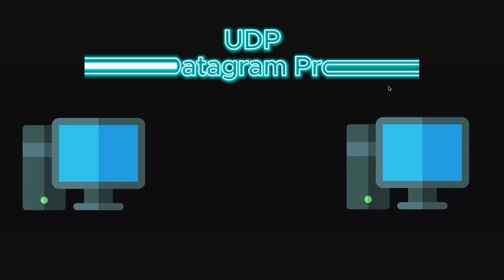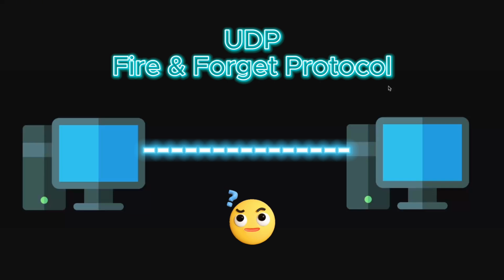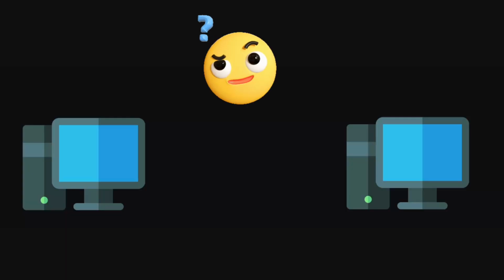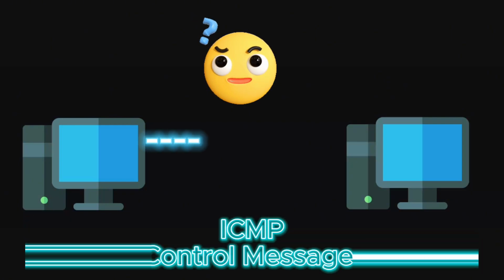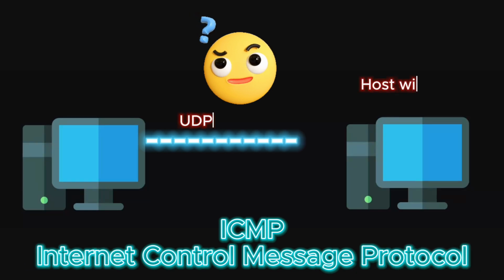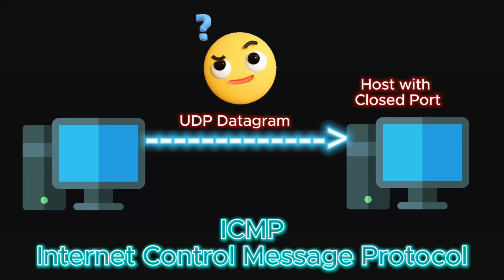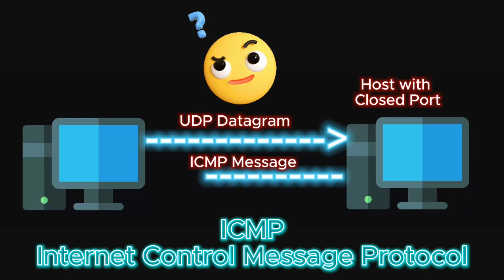TCP Vs UDP | The Networking Comparison | Dhanush N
This video explains the difference between TCP and UDP protocols.  What is TCP?  What is UDP?  Transmission control protocol vs user datagram protocol.  What role does ICMP play in UDP protocol. This video will explain things in a better way.